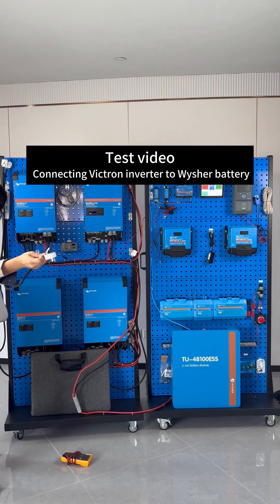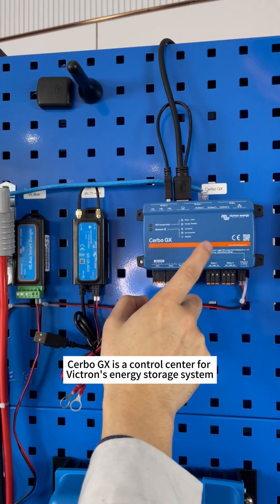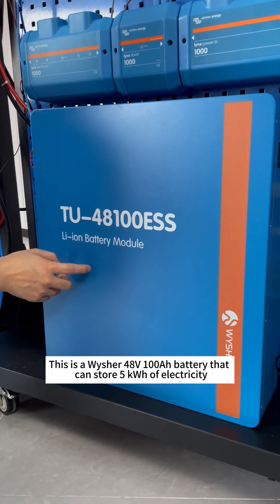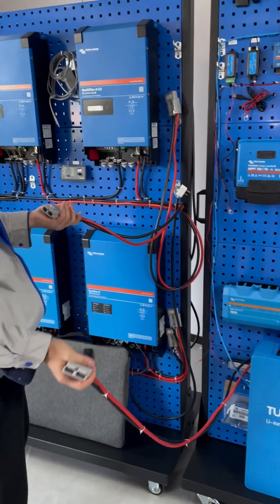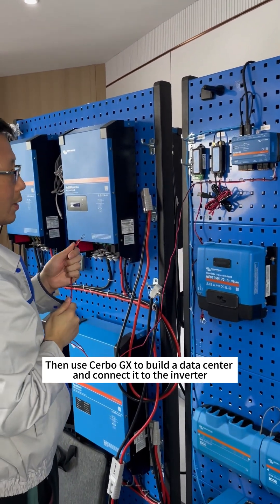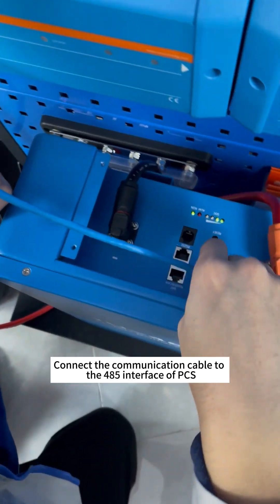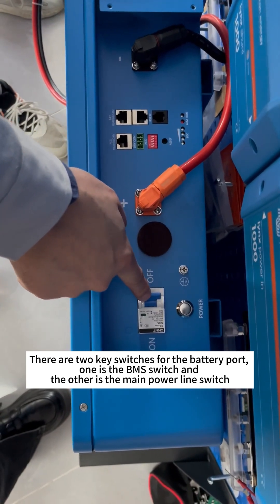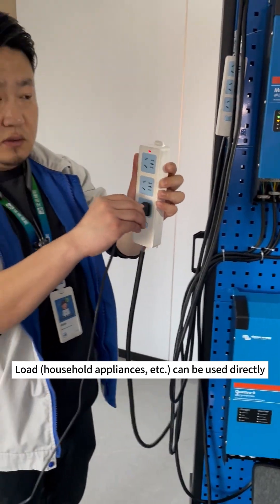Connecting Victron inverter to Wysher battery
🔋 Power Your Home with Wysher’s Rack-Mounted Energy Storage Battery!
🔋 Looking for a reliable and scalable energy storage solution for your home? Wysher’s rack-mounted energy storage battery is designed to deliver maximum performance, safety, and long-term efficiency for modern households!
🔋 Smart Energy, Sustainable Living — Start with Wysher!